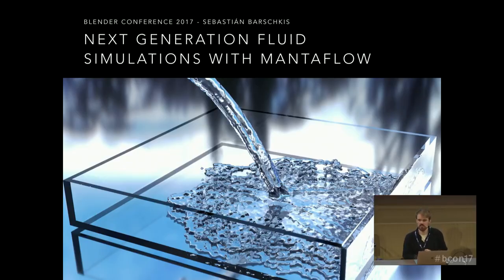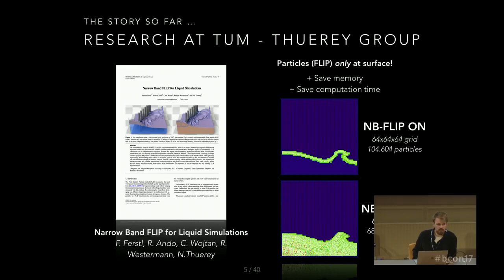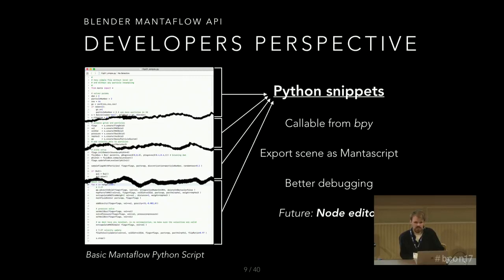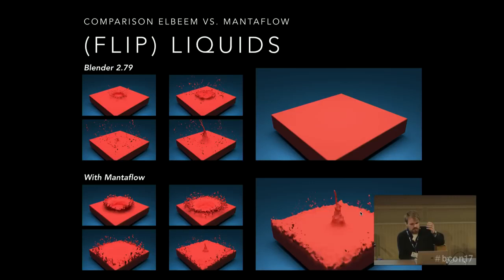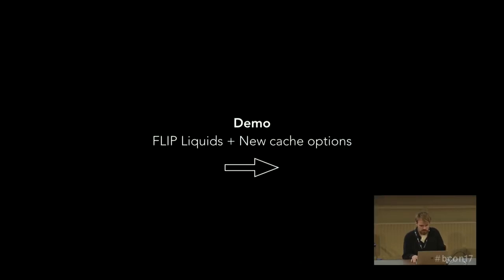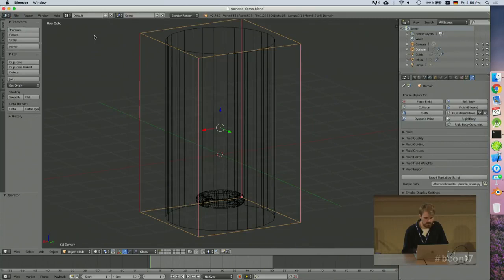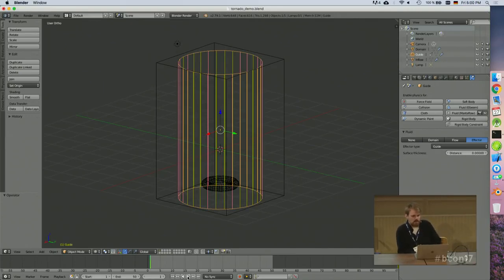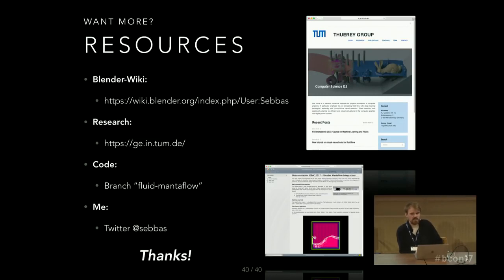BLENDER Next Generation Fluid Simulations with Mantaflow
Next Generation Fluid Simulations with Mantaflow